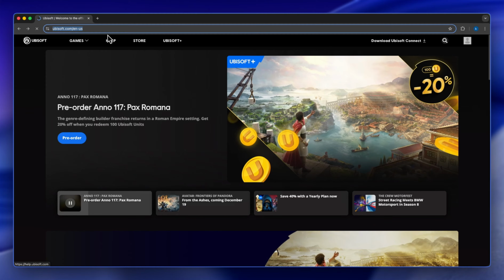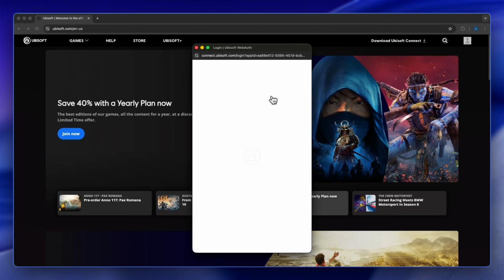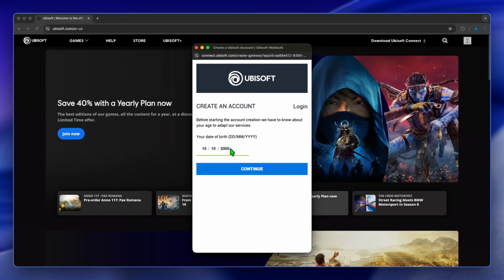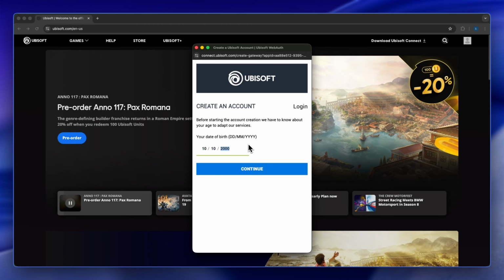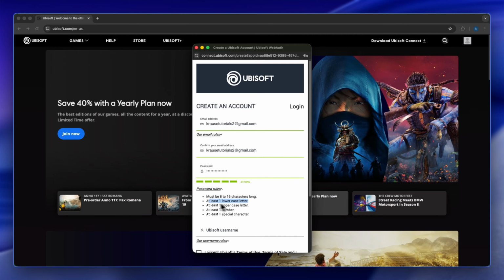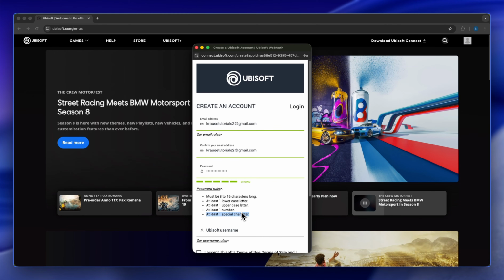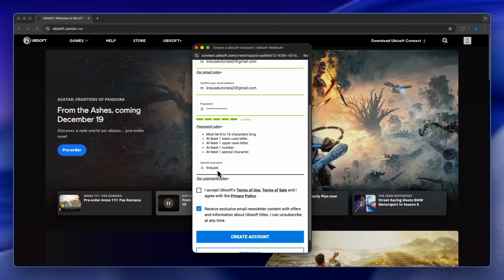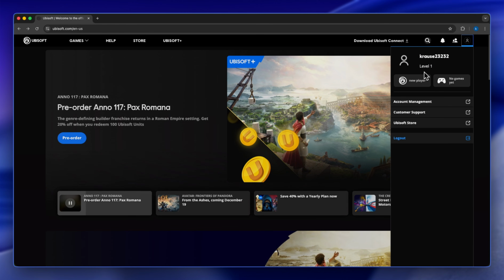How To Create Ubisoft Connect Account (2026 Updated Tutorial)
Learn how to easily create a Ubisoft Connect account with our 2026 updated tutorial, ensuring you're ready to explore the full potential of Ubisoft's gaming services.